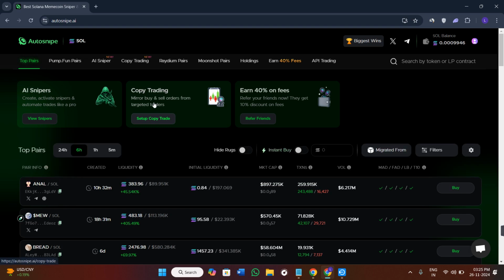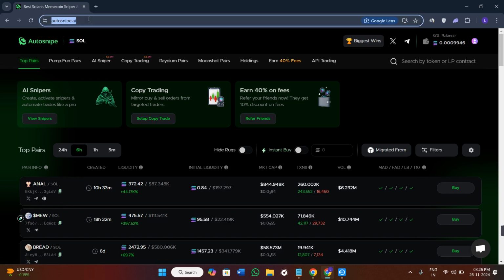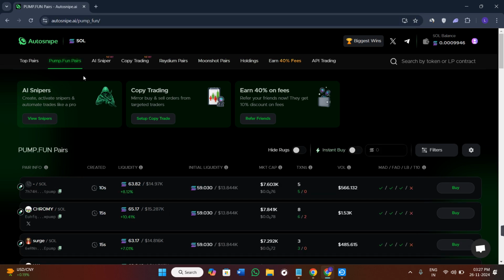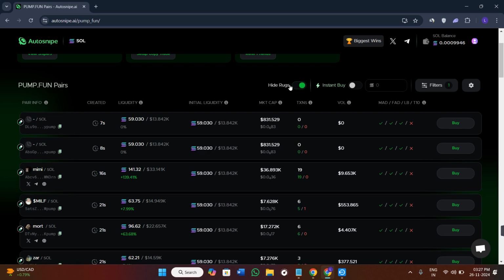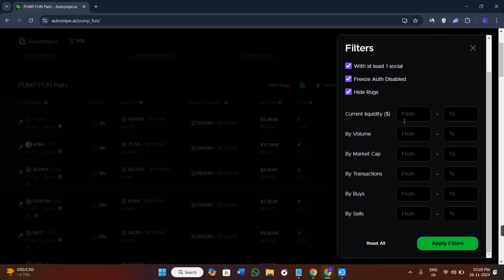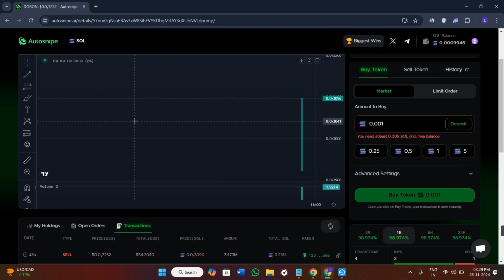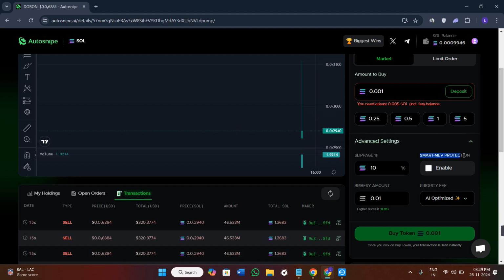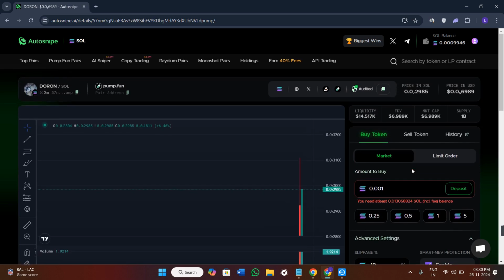Autosnipe Ai: Best Settings (2024)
Welcome to Token Tutorials! In this video, I will show you Autosnipe Ai: Best Settings (2024)